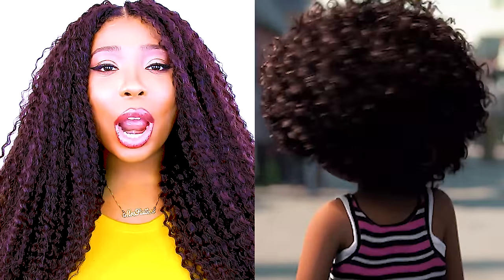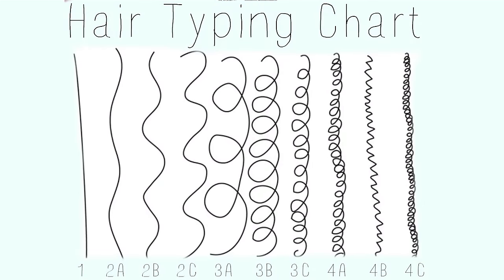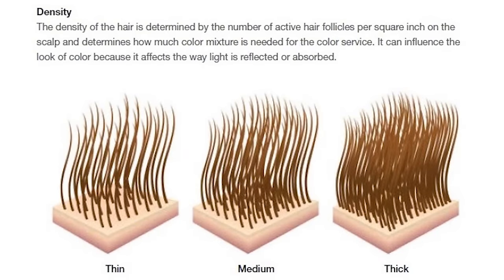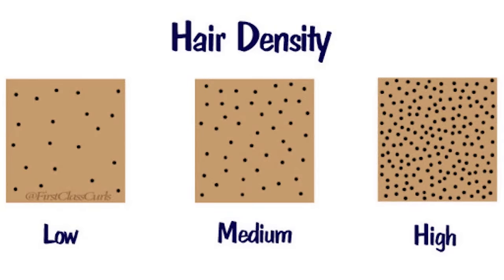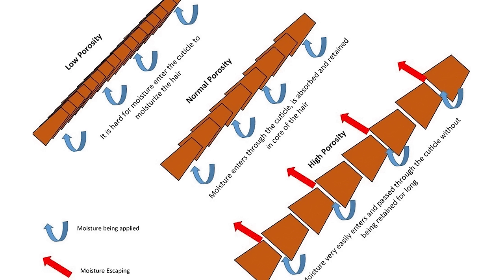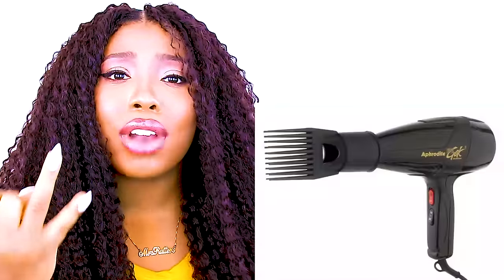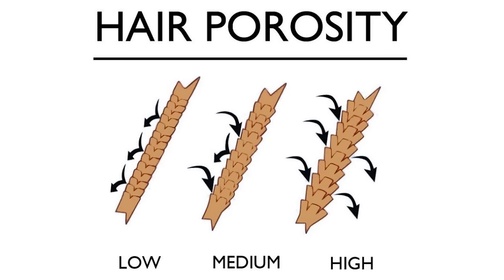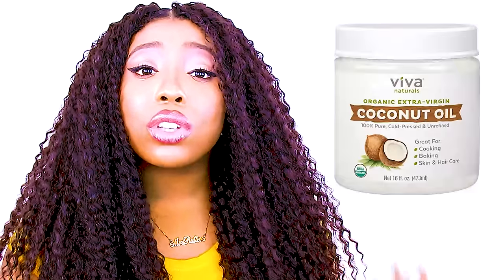Natural Hair Types EXPLAINED In Detail w/ PICTURES! 4C 4B & 4A HAIR CHART!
This is a VERY DETAILED NATURAL HAIR VIDEO!

Learn the differences between natural hair types, curl patterns, density, textures and porosity!

This video goes into extreme details showing you the difference between 4C, 4B and 4A Natural Hair!

Listed below are all the natural hair details you will learn in this video which are; Low Porosity, Medium Porosity, High Porosity, Thin Hair, Thick Hair, Fine Hair, Coarse Hair as well as hair product recommendations.

(SECRET QUESTION) Does having natural 4C hair affect your self esteem or daily lifestyle and why?

MY NATURAL HAIR VIDEOS REFERENCED IN THIS VIDEO